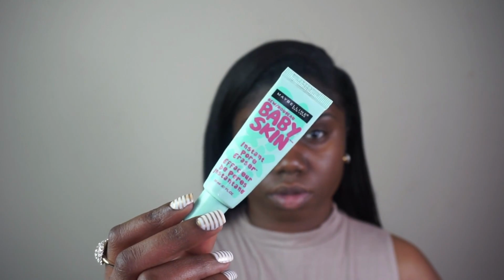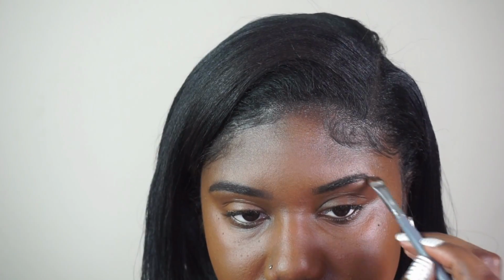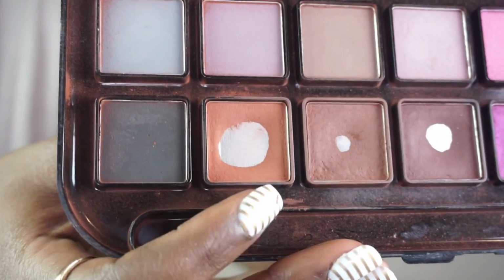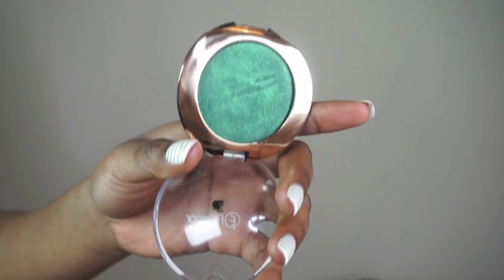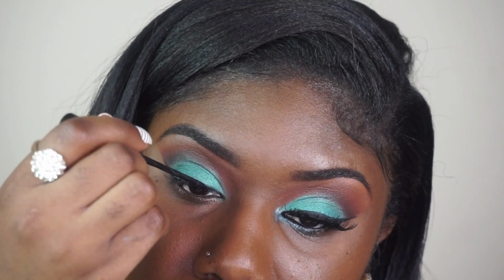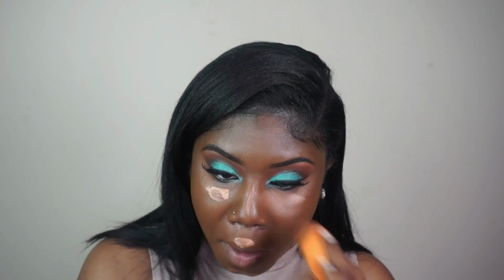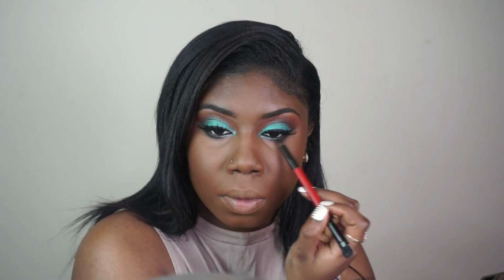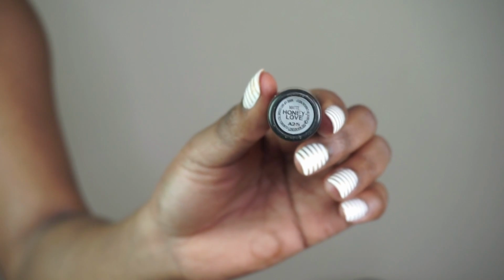Teal Green Eyeshadow Tutorial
heyy guys❤️❤️❤️ READ ME!!

NO this is not a sponsored video for flormar i just really love there products!!
PRODUCTS USED:
 mayelline baby skin primer ,maybelline fit me matte and poreless(mocha),la girl pro concealer( toffee), sacha butter cup setting powder, ,mac studio fix powder(nw48), black radiance powder(ebony),ABH brow pomade ,lashes i found at my local beauty supply store,nyc liquid liner,espresso lip liner( nyx)Kiss goddess palette,flormar eyeshadows (backpack traveller,dark emerald,true story)smash box full exposure palette , revlon lip glosses
CAMERA I USE
EDITING SOFTWARE:Imovie